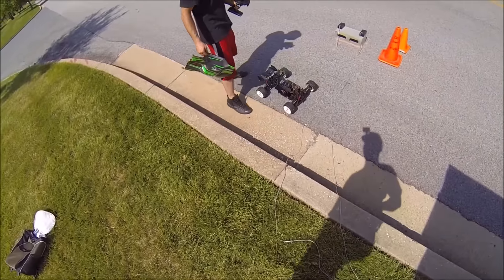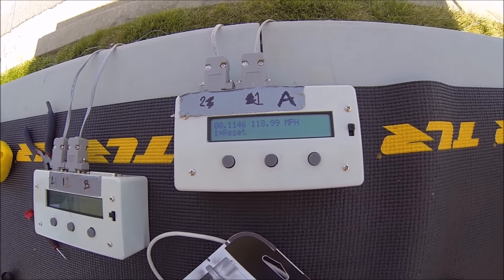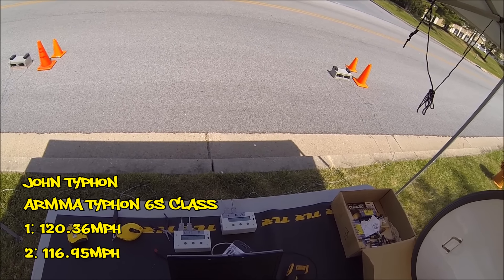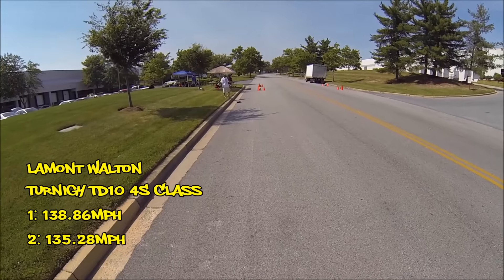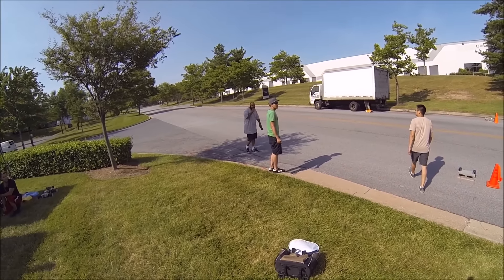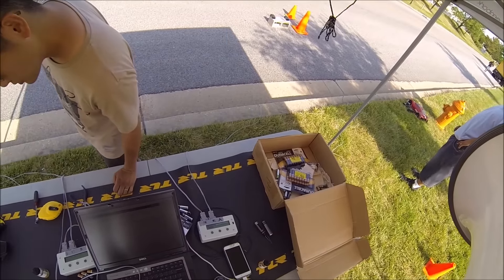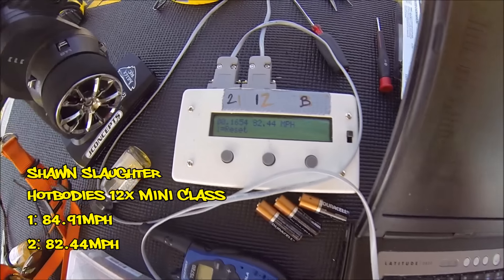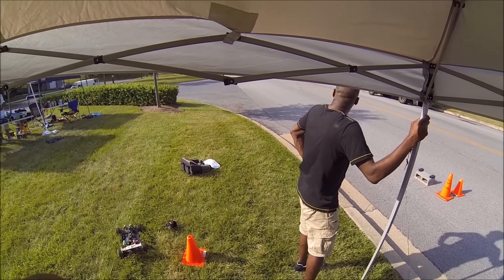BU: RUN DMV - ROSSA Session 3 Part 1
Another great day of speed runs at RUN DMV! Locals Michael Stanfield and Junior Phillip were on fire once again, John TYpHoN brought the heat in open wheel class with his ARRMA lineup.

More videos of the event coming up!